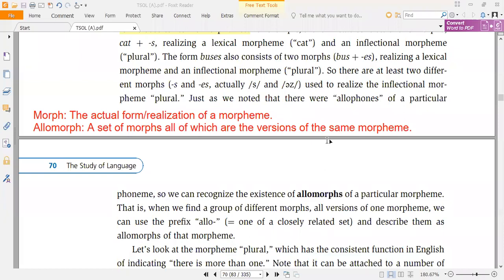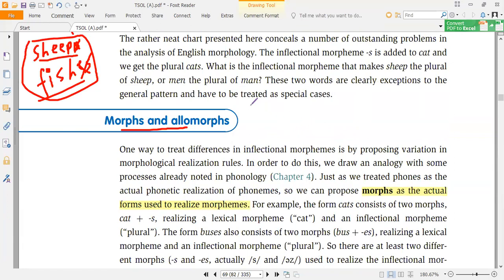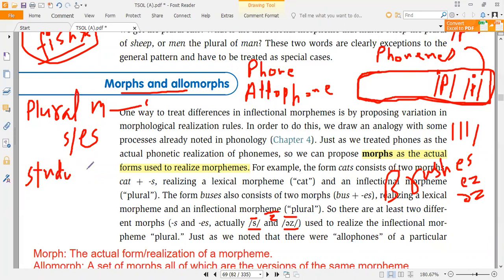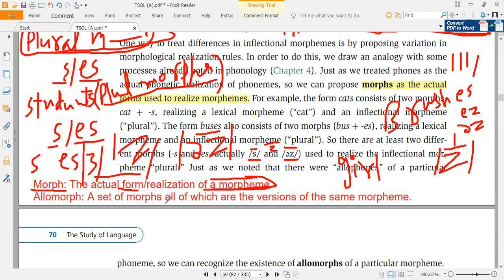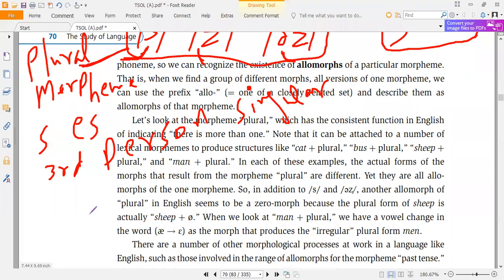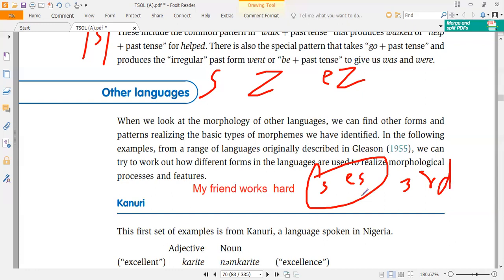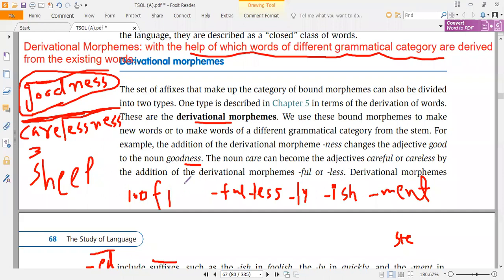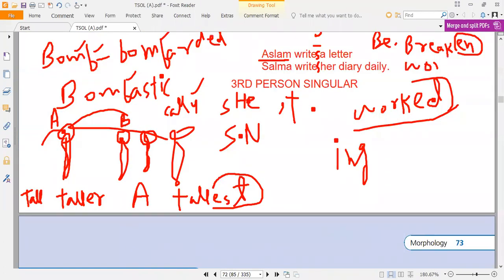GL-6 (Part#B)-MORPHS & ALLOMORPHS